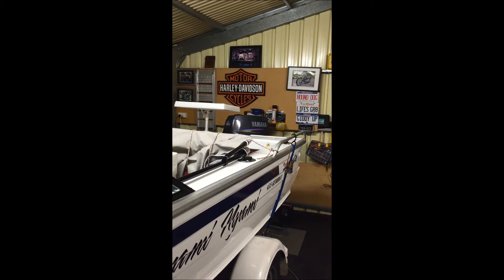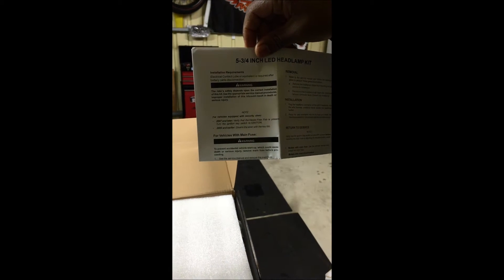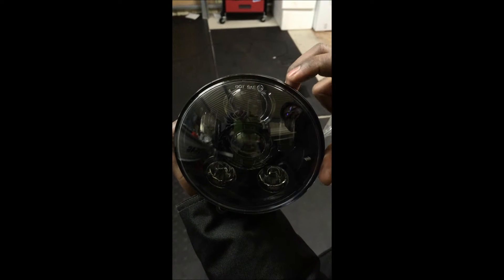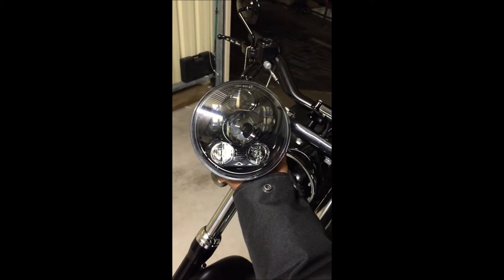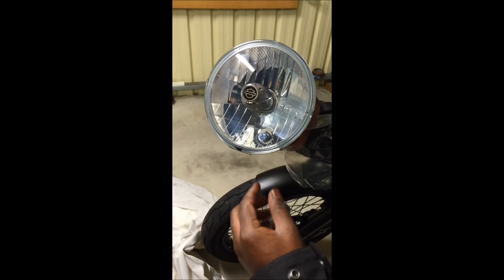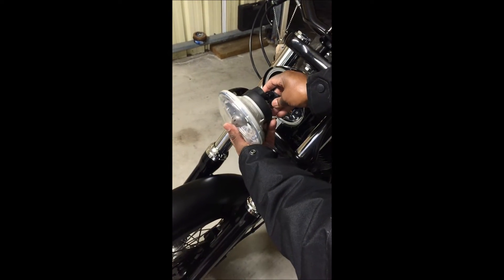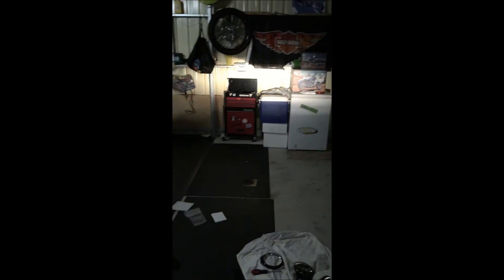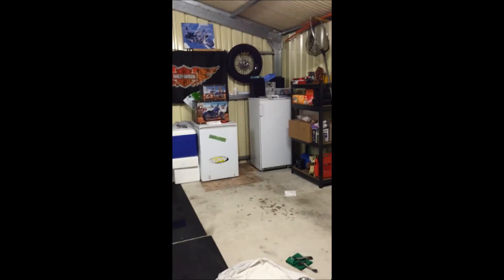Harley Daymaker aftermarket headlight for Dyna FXDB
A video of a $100 aftermarket Daymaker Headlight for Harley Dyna and XL sportster models. DOT compliant E-mark. Bought on ebay from Hong Kong.